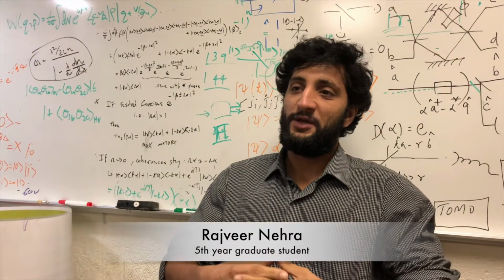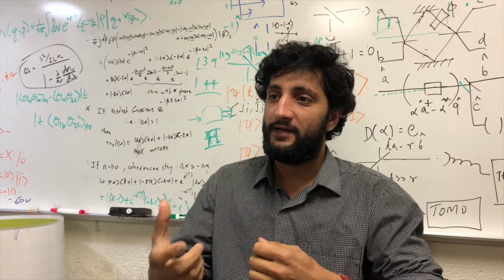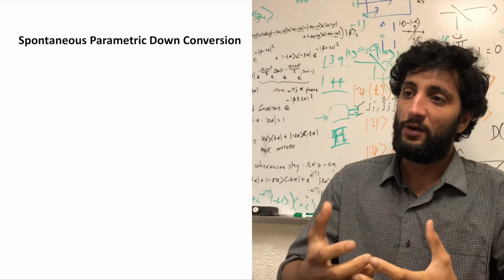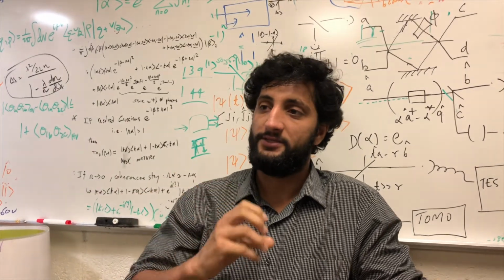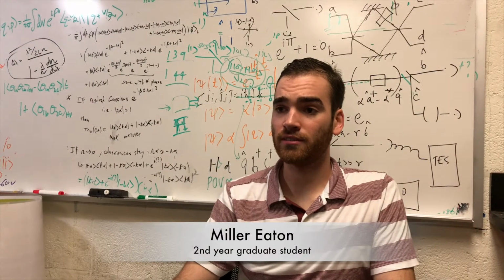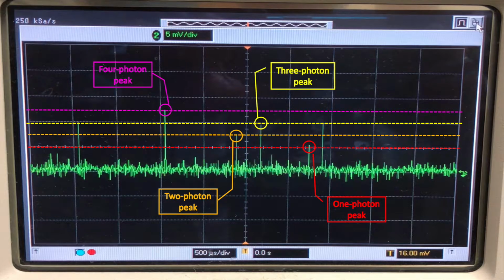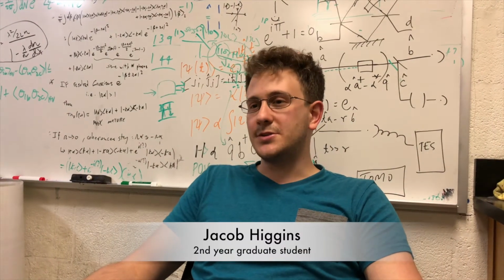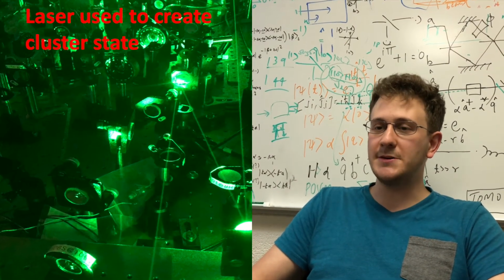Building a Quantum Computer out of Light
The Quantum Fields and Quantum Information (QFQI) Group in the physics department at the University of Virginia introduce their experiments in quantum optics.  Lead by Dr. Olivier Pfister, the group aims to advance the field of continuous-variable quantum computing using single photons, cluster states with quantum fields, and photon-number resolving detection.  Current graduate students explain their projects and how it relates to quantum computing.